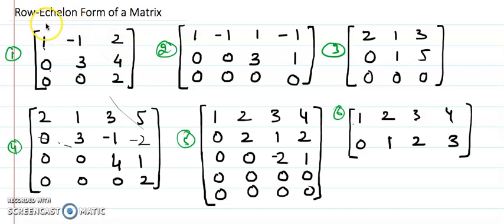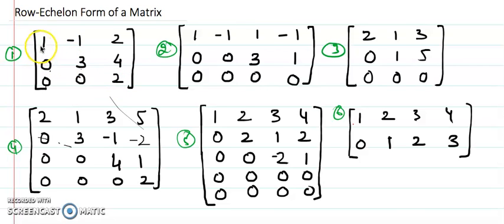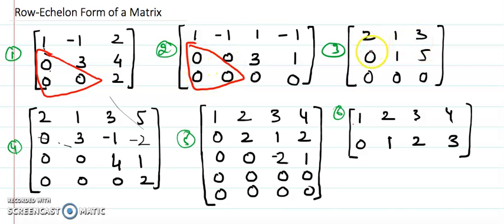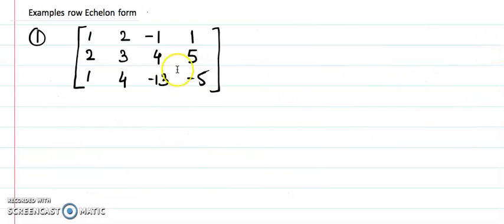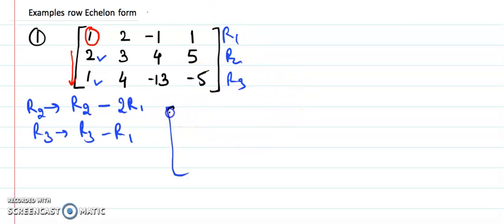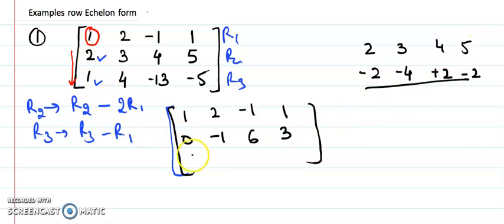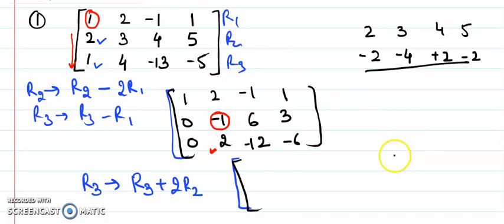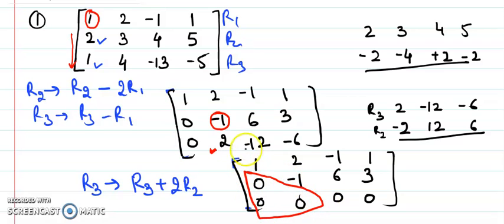Row Echelon form of a Matrix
Definition of Row Echelon form made clear with the help of examples matrices in such form and also discussed process to convert any given matrix into row echelon form.